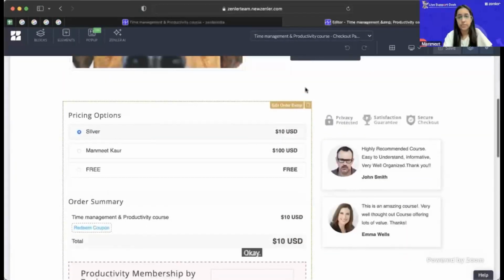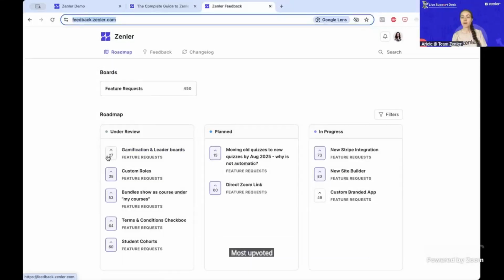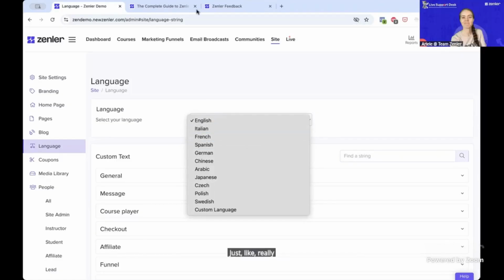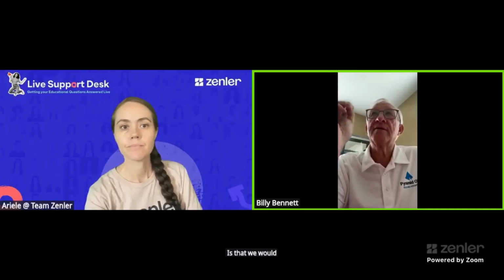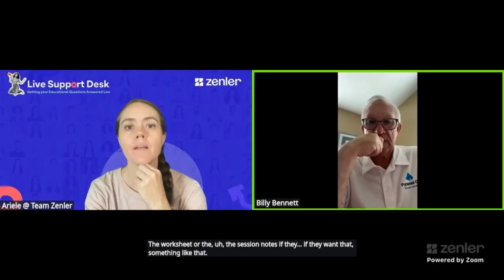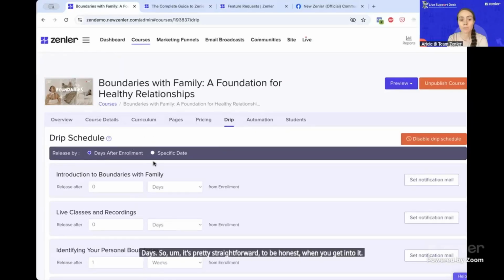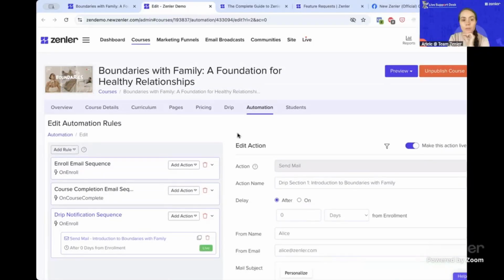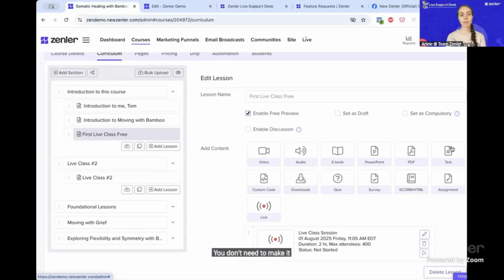🚀 Ask Questions | Educational Live Support Desk 24.07.25 🚀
📖💡Educational Live Support Desk QUESTIONS:

📌 0:18 How do I set up a webinar with a custom registration form instead of using the automated system?

📌 1:31 Can I link a custom-built form to Zenler's automated webinar registration system?

📌 5:56 Where can I find the Zoom link that's automatically assigned to my webinar?

📌 9:46 Can I reuse the same URL for recurring webinars to use with generic Facebook ads?

📌 12:06 Can I drive people directly to a checkout page without using a sales page?

📌 13:16 Can I publish just the checkout page without publishing the entire funnel?

📌 15:02 How do I gift three months of subscription to someone?

📌 16:36 How do I set up a custom domain for my new Zenler site?

📌 23:22 How can I move the reviews block from the course dashboard to the sales page?

📌 25:20 How can I collect first name and last name on the checkout page?

📌 27:46 What gamification features does Zenler offer for community engagement?

📌 33:02 How do I change the checkout page language to German?

📌 33:54 How do I set up a subdomain for my Zenler site?

📌 39:32 How should I structure a funnel for weekly podcast downloads?

📌 52:12 How do I set up drip content for my course?

📌 1:02:05 How can I make the first class of my course free for anyone to attend?

📌 1:07:27 How do I create a community linked to my course?

📌 1:10:18 Why can't my instructors start the live classes I've created?

📌 1:14:28 How do I set up DNS settings for a new domain?

📌 1:16:38 Are students automatically enrolled in a community when they sign up for a course?

📌 1:21:14 Can I manually or bulk enroll people into a webinar?

ABOUT ZENLER:
🚀 Start Your Journey with Zenler! Create your first course or website today